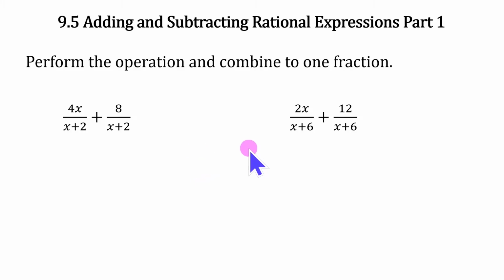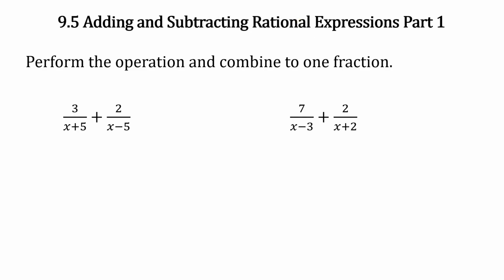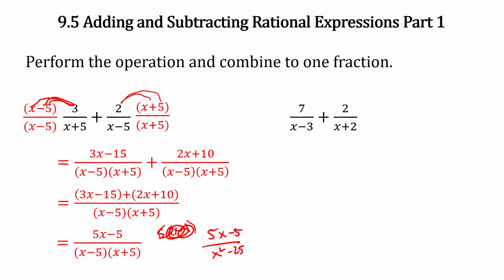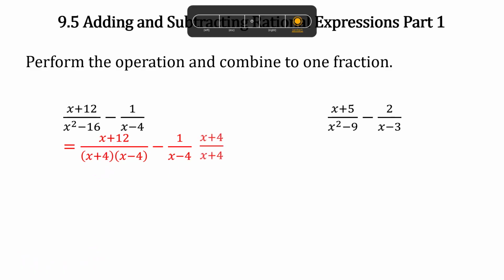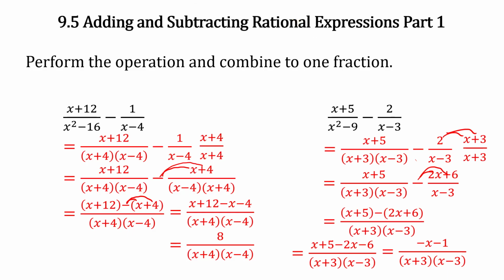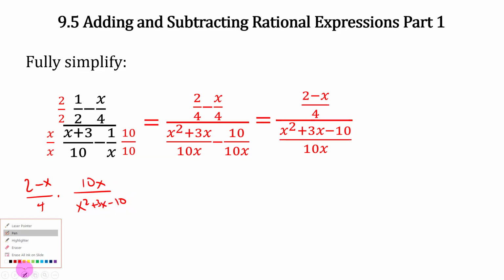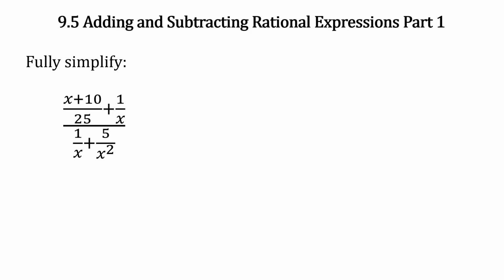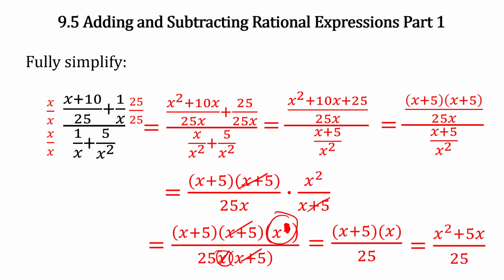9.5 Adding and Subtracting Rational Expressions Part 2